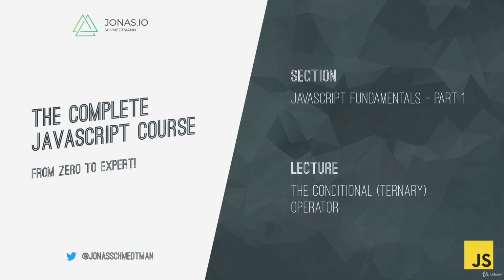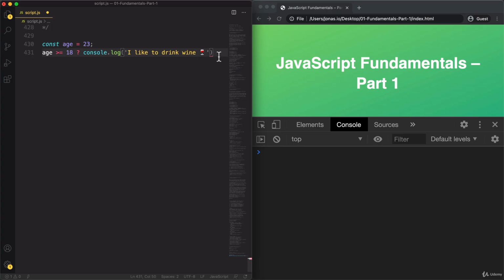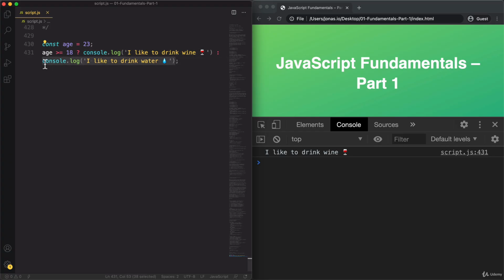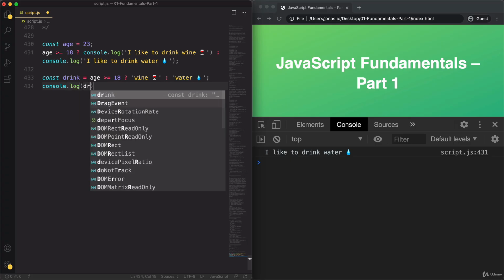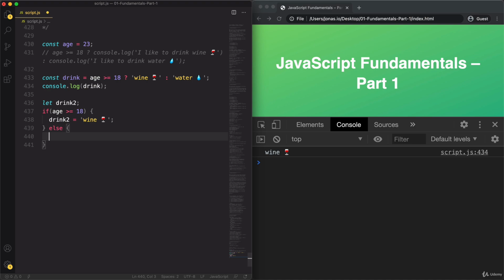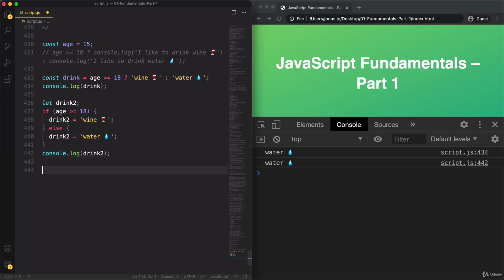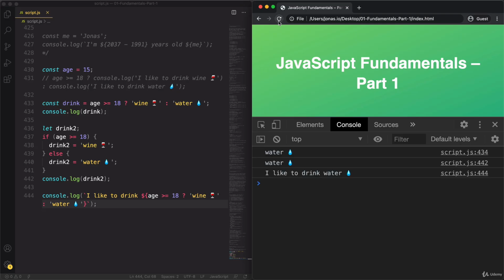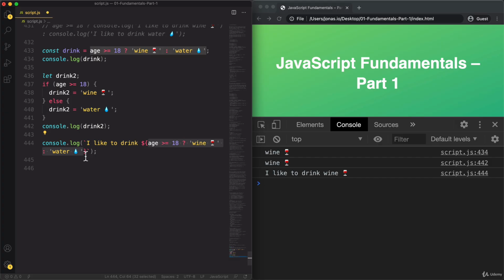The Conditional Ternary Operator